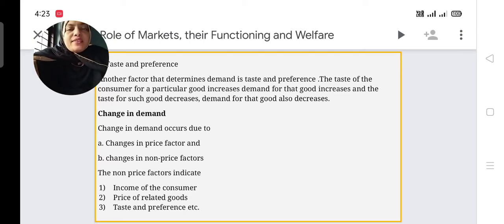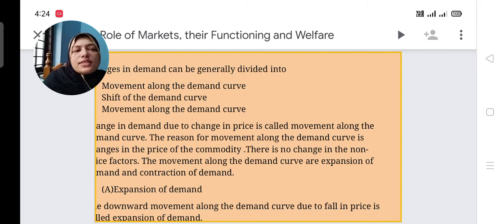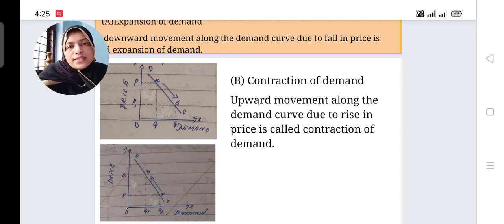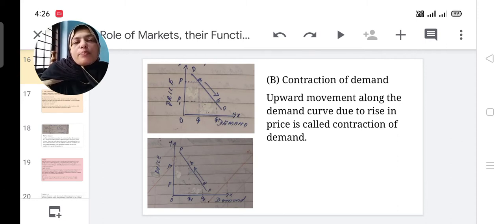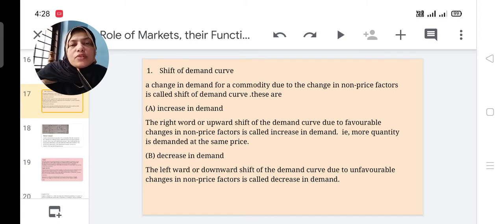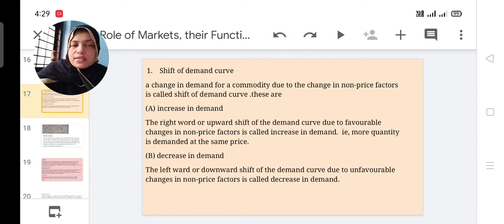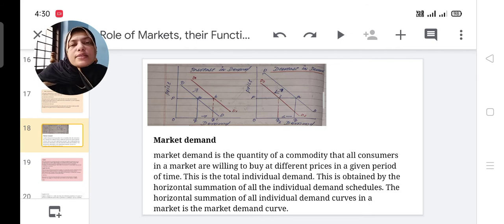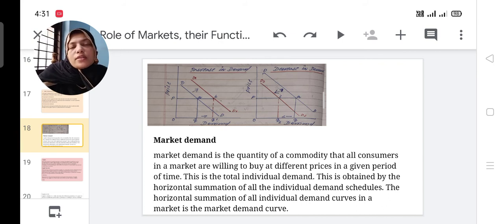changes in demand